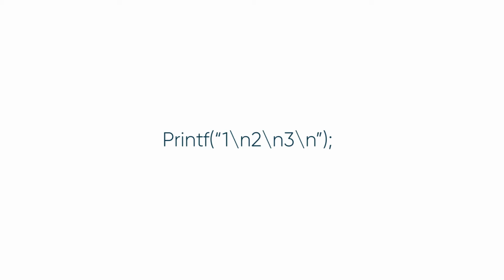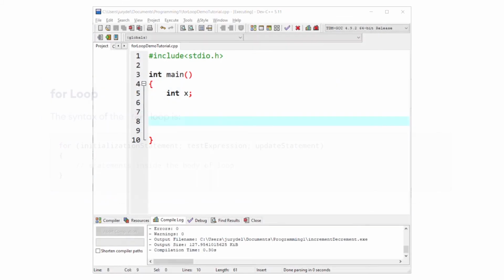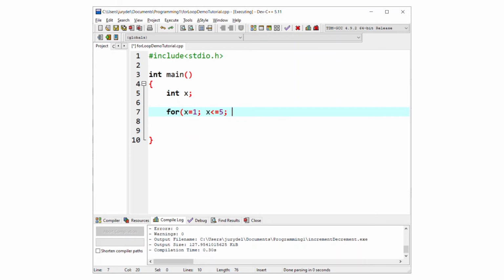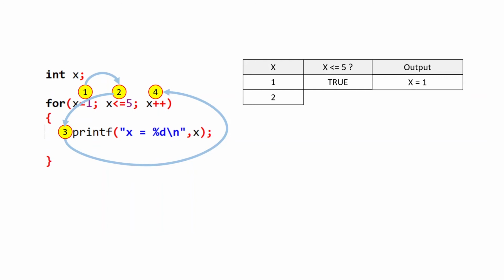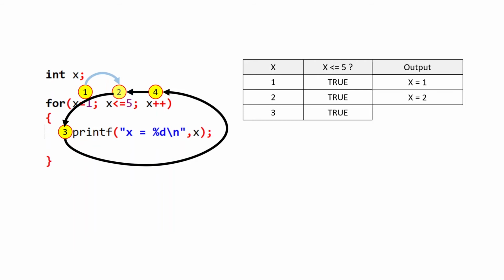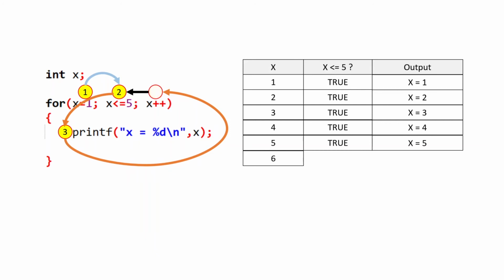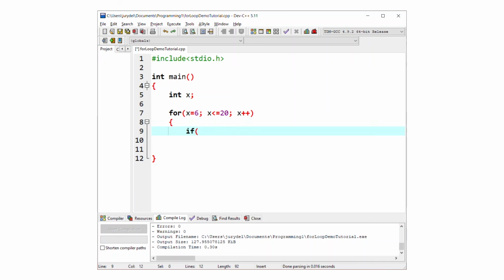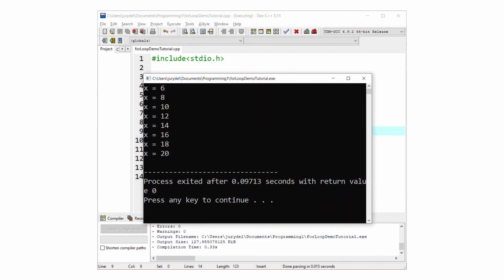25 Iterative Control Structure For Loop